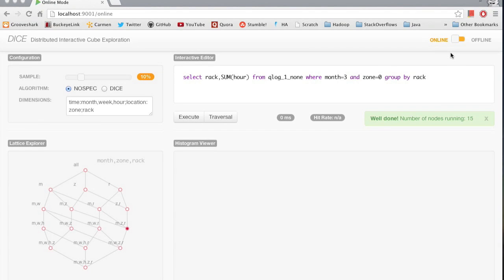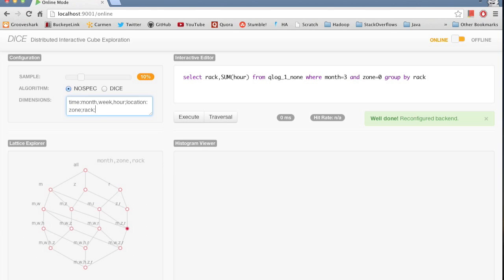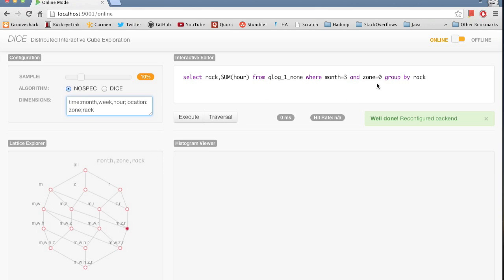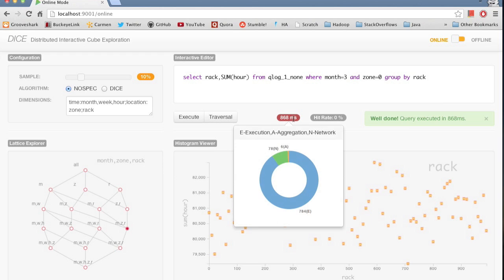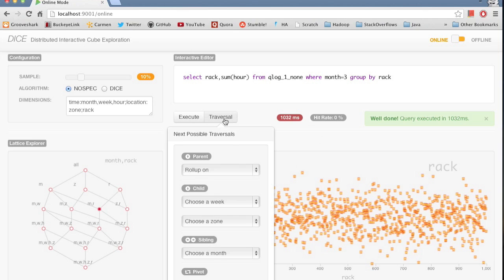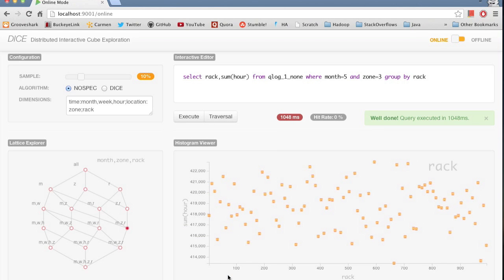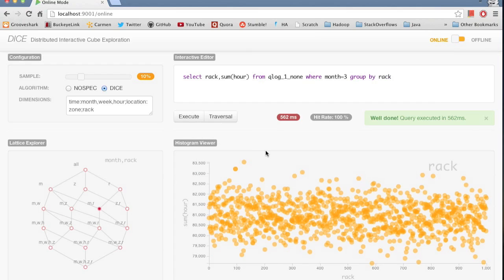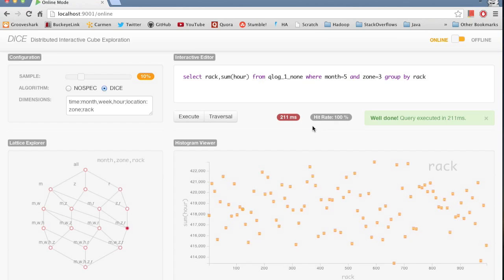DICE-Frontend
VLDB Demo 2013 submission.